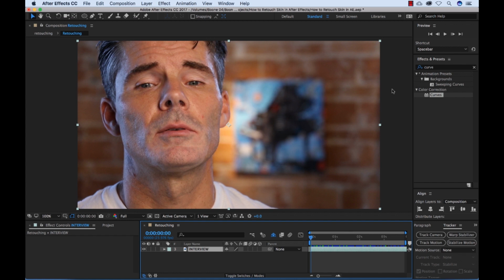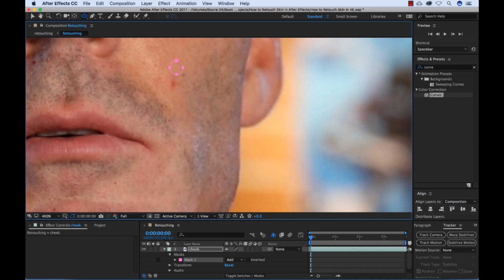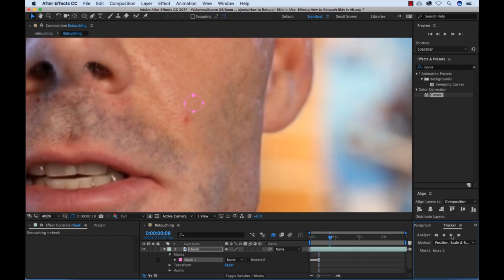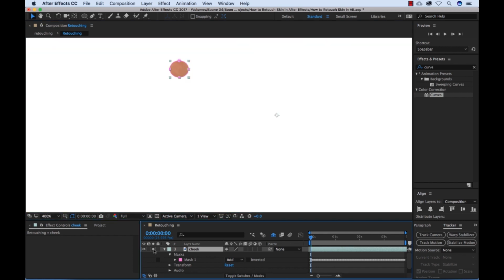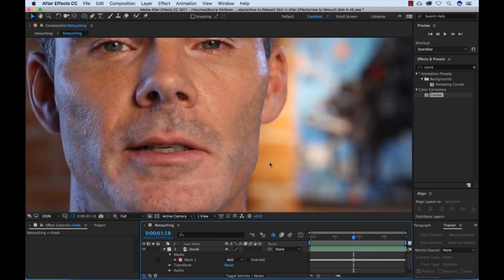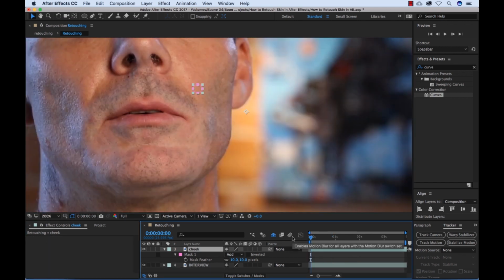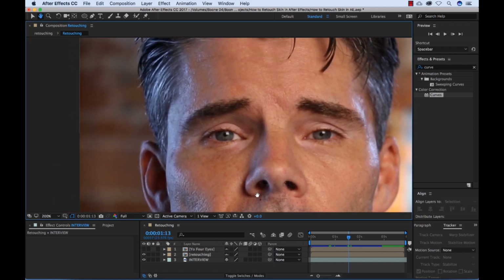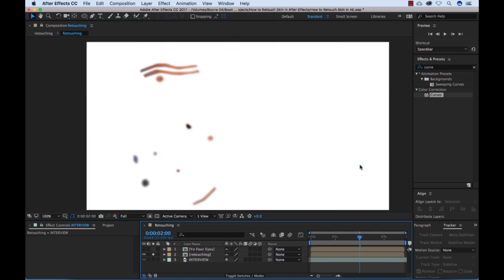5 Simple Steps for Retouching Skin in After Effects | PremiumBeat.com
- Read step-by-step directions and more about retouching skin and covering blemishes in After Effects on the PremiumBeat blog.